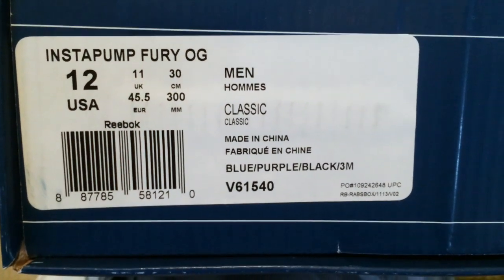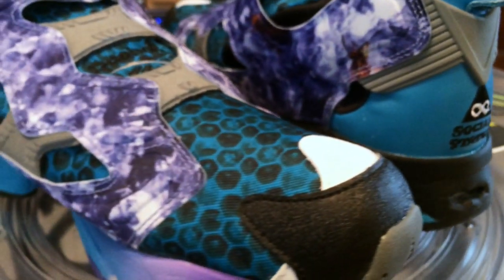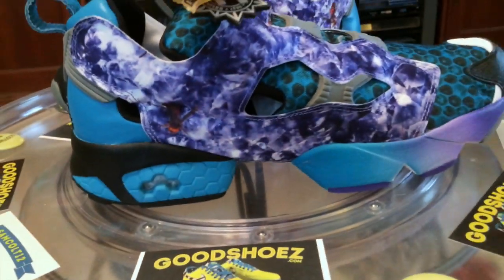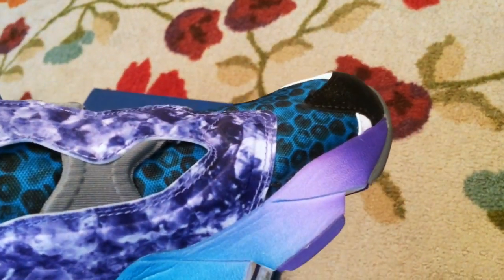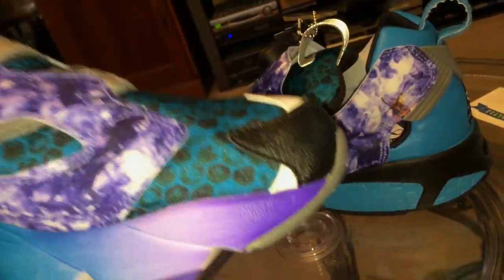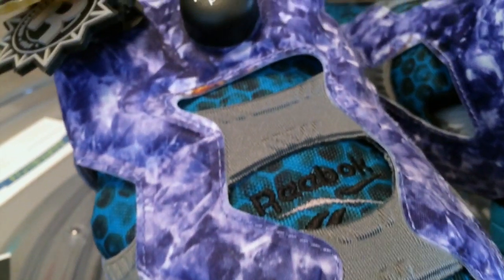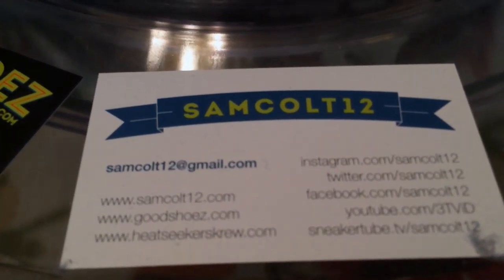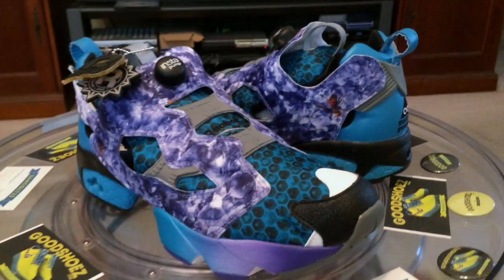x Social Status Insta Pump Fury OG collaboration - 7.12.2014